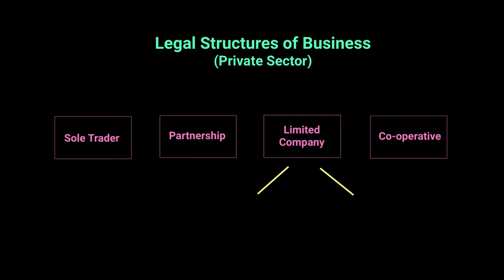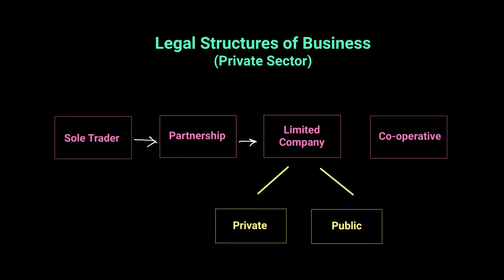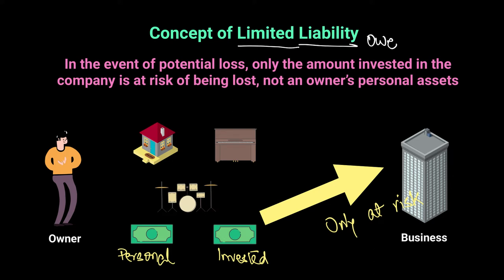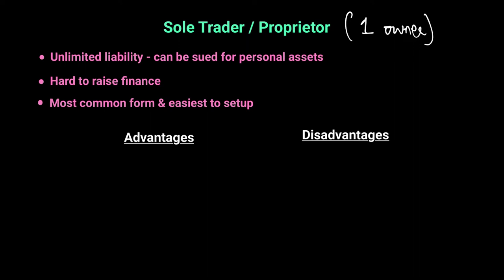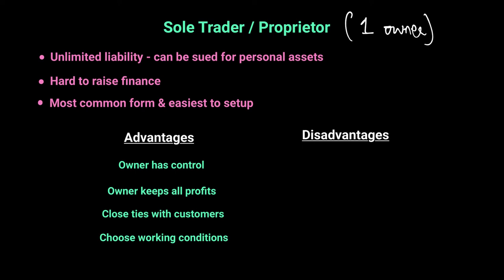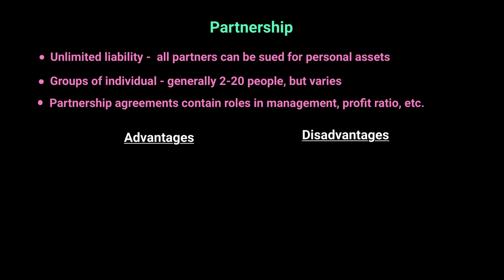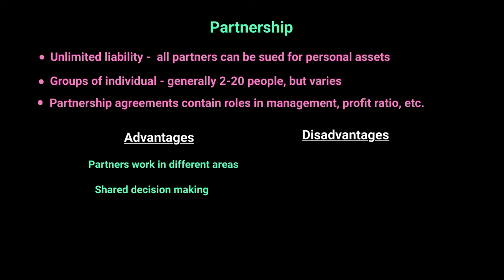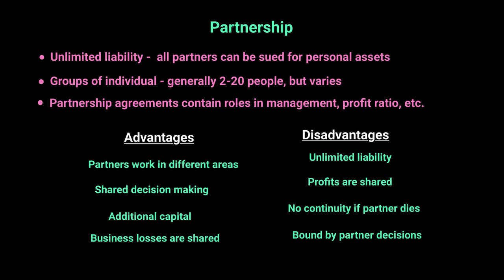Legal Structures | Business Structures | A Level Business 9609